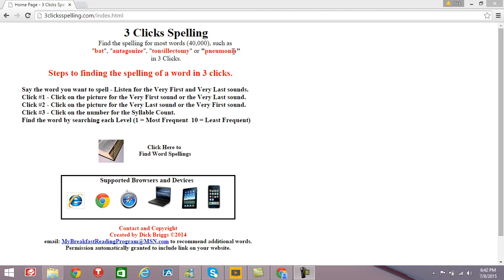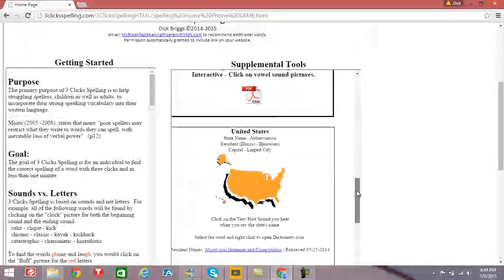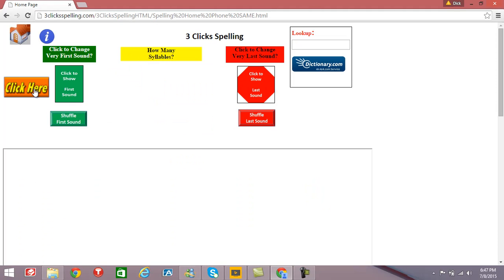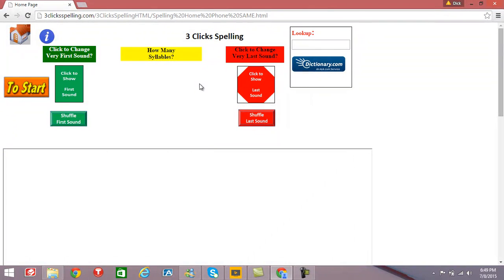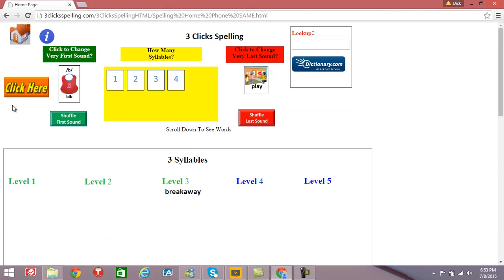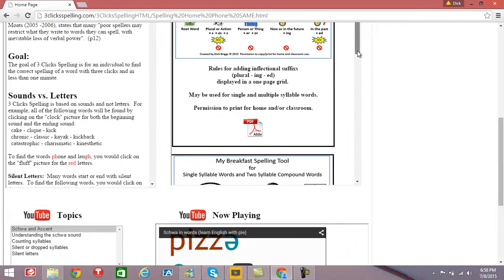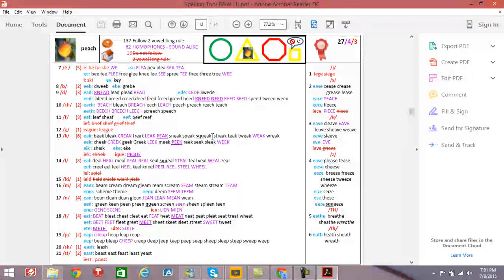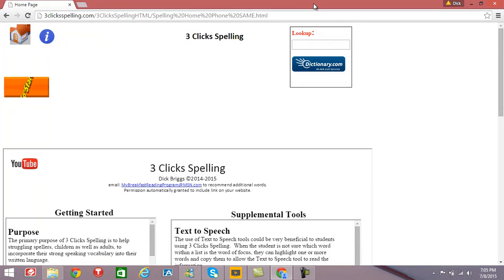3 Clicks Spelling Overview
This video provides an overview of a FREE interactive tool that helps struggling spellers locate the correct spelling in 3 clicks.

Find the spelling for "bat", "antagonize", "tonsillectomy" or pneumonia" in 3 Clicks.

Visit 3ClicksSpelling.com